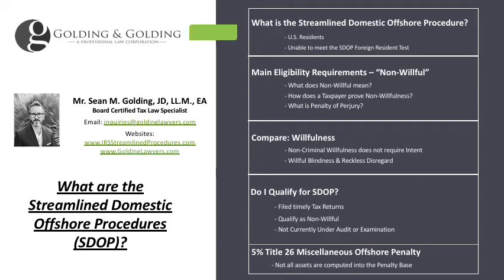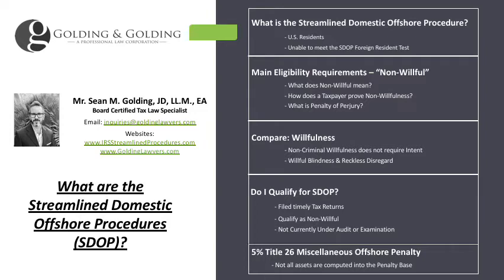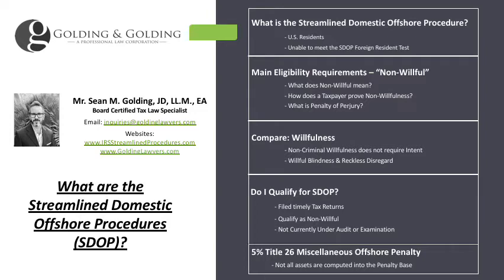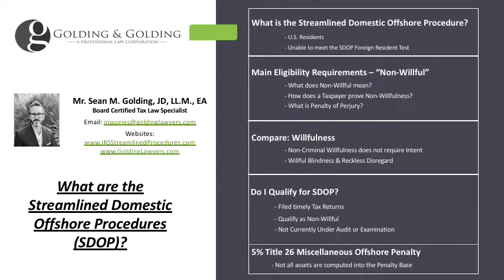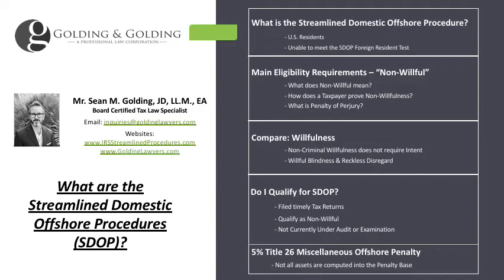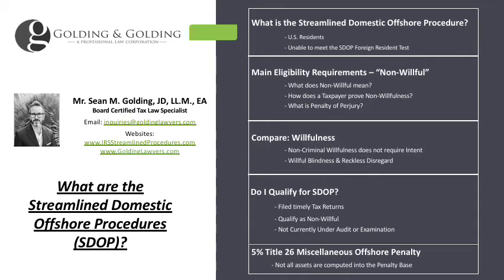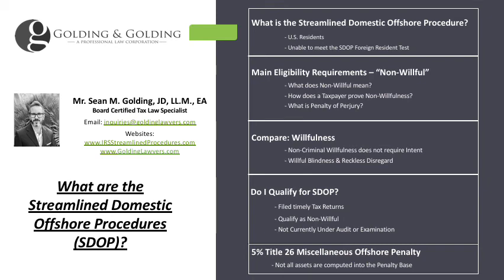Streamlined Domestic Offshore Procedures: 2020 IRS SDOP for U.S. Residents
Streamlined Domestic Offshore Procedures (SDOP): The Streamlined Domestic Offshore Procedures are an IRS amnesty program. It helps taxpayers file for prior year FBAR, FATCA and other required forms. The domestic version of the program is for U.S. residents, but still refers to foreign accounts, assets and income. In recent years, the Internal Revenue Service has taken an aggressive approach to unreported offshore accounts, assets, investments, and income. Recently, the IRS has also stated that they intend on ending the program sooner as opposed to later. The IRS Streamlined Procedures are part of the larger voluntary disclosure initiative.

Streamlined Domestic Offshore Procedures

The Streamlined Domestic Offshore Procedures have been active for 5-years, and are much more complicated than some inexperienced tax practitioners want you to believe.

Don't be misled.

U.S. taxpayers residing in the United States  (or those who do not meet the foreign resident requirement) are eligible to submit to the streamlined domestic offshore procedures. Common questions we receive about the Streamlined Domestic Procedures, include:

Eligibility
Treatment in the Program
Penalties
Audits
Eligibility for Streamlined Domestic Offshore Procedures

In order to be eligible for the streamlined domestic offshore procedures, a person must meet the specific requirements of the program. In addition to the general requirements of the streamlined procedure, there are specific requirements for the streamlined domestic program.

Streamlined Domestic Offshore Procedures Non-Residency Requirement

The first requirement is that the taxpayer is a U.S. Resident. Or, if using the IRS phraseology, the taxpayer did not meet the non-residency requirement.

Previously Filed U.S. Tax Returns, if Required

The IRS will not accept the filing of original tax returns in the streamlined domestic program. Therefore, in order to qualify for the domestic streamline procedures, the applicant must have filed original tax returns.

This presumes the Taxpayer filed the original tax returns, timely.

*We have spoken with IRS agents on multiple occasions regarding this issue. While the IRS agents would not provide confirmation in writing, they did acknowledge there is a spectrum involving, timeliness. If the returns were filed a few weeks late, a person may still qualify. Anything longer than that, and chances are the application will be rejected.

*If a tax return was not required, that will not render a person ineligible for domestic streamlined.

Failed to Pay U.S. Tax on Foreign Income and File FBAR

In order to qualify for the streamlined procedures, a person must have unreported “foreign” income. If a person only has unreported domestic income, they do not qualify for IRS streamlined.

Likewise, if a Taxpayer only has unreported accounts or assets, and no unreported income, he or she may qualify for a different program — Delinquent International Information Return Submission Procedures – and avoid all penalties.

Non-Willful Conduct for Streamlined Domestic Offshore Procedures

Non-willful conduct is a general requirement for all streamlined programs. The IRS reiterates that unless a person is not willful they would not qualify for the program.

How to Submit to Streamlined Domestic Offshore Procedures

The instructions concerning the streamline domestic offshore procedures as provided by the IRS are very dense.

We want to break it down for you into bite-sized pieces:

3-Years of Amended Tax Returns

In order to qualify for the program, a person must submit three (3) properly amended tax returns.  Even with this relative my straightforward requirement, there is a bit of a nuance for current year filers

For example, let’s say someone already filed their 2019 tax return, in April 2020.

-In late 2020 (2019 tax returns are filed in 2020), the person realizes they did not comply with foreign requirements.

-The 2020 tax return (which is not available until 2021) cannot be filed yet, and so the taxpayer amends tax years 2017, 2018 and 2019.

-If instead, let’s say the taxpayer does not find out that they are out of compliance until early 2021.

-The 2020 tax return is now coming due soon. Therefore, the person may be able to submit and original 2020 tax return, along with an amended 2018 in 2019 return.

*There are various complexities involving willfulness and timing, and you may consider speaking to a streamlined disclosure lawyer specialist before making any representation when determining your strategy.

International Information Returns

In addition to filing tax returns. a person may also have to file international information returns for the three-year compliance-period.

Some of the more common International information returns include:

3520
3520-A
5471
8621
8865
6-Years of FBAR Filing